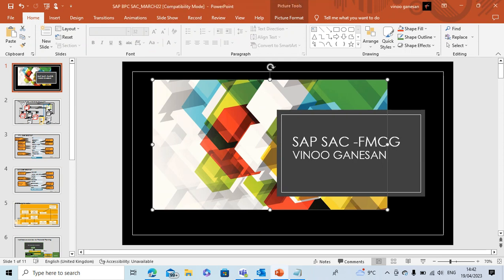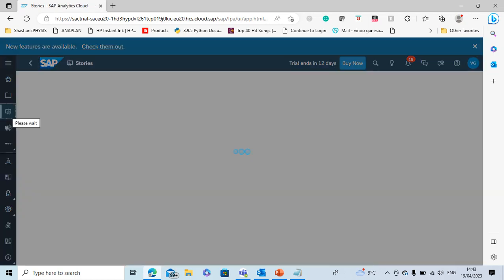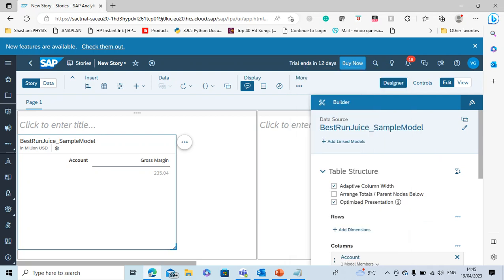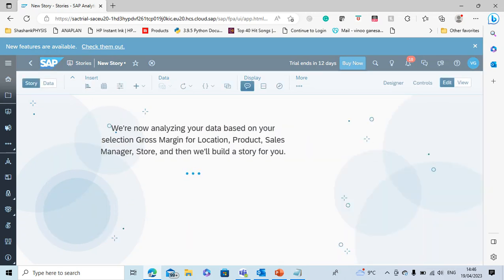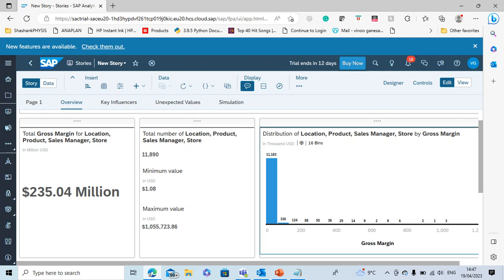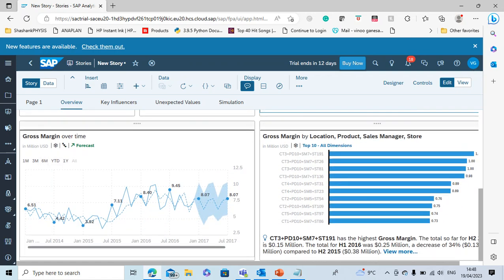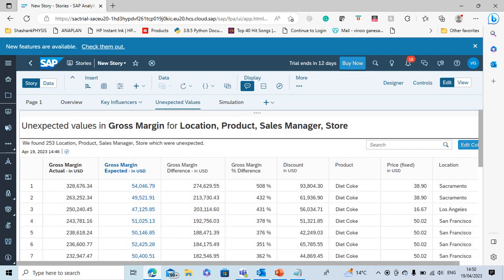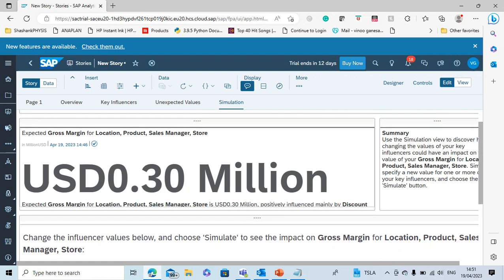SAC SmartDiscovery Demo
SAP SAC Self Service report and ad-hoc analysis by business